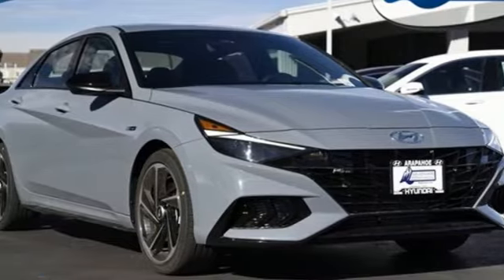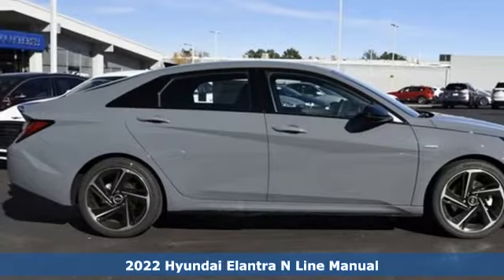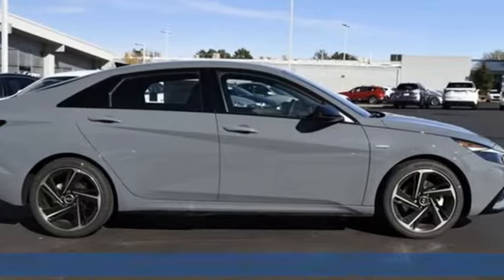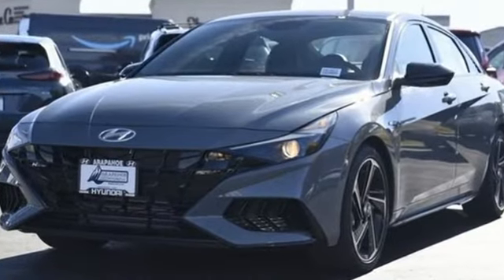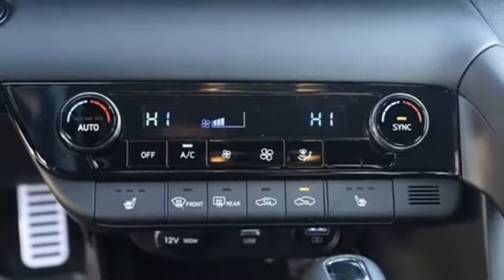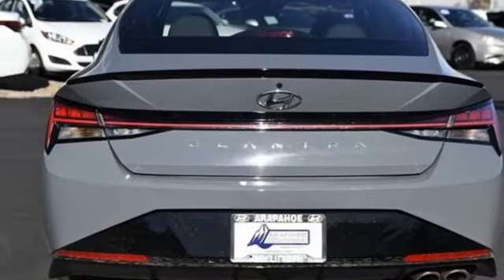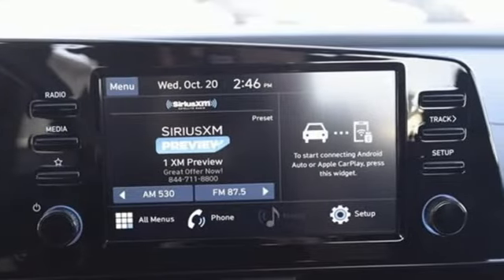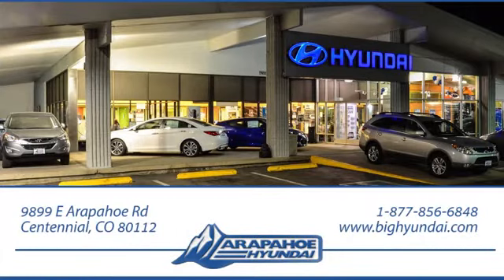New 2022 Hyundai Elantra Denver CO Centennial, CO #241523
Year: 2022
Make: Hyundai
Model: Elantra
Trim: N Line
Engine: 1.6L 4-Cylinder DOHC 16V
Transmission: 7-Speed Dual Clutch DCT
Color: Gray
Interior: Black
Stock #: 241523
VIN: KMHLR4AF6NU241523

Address:
9899 E Arapahoe Rd